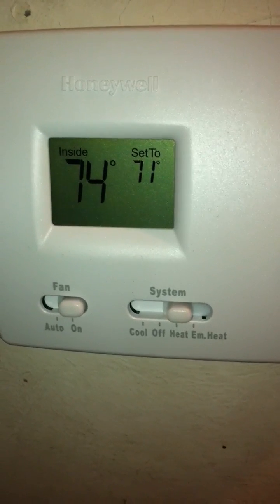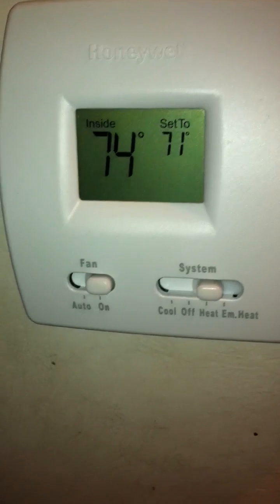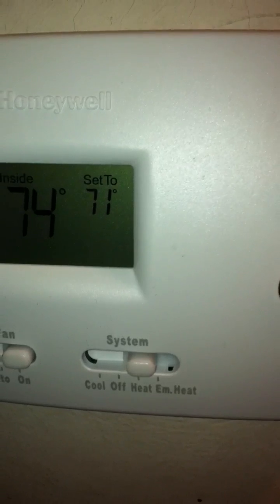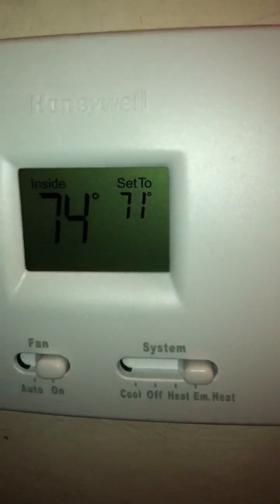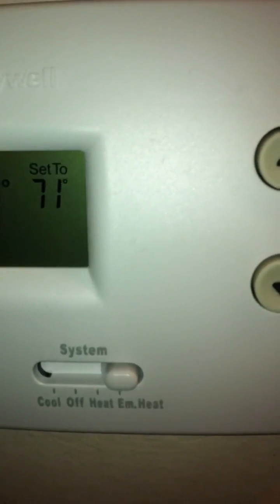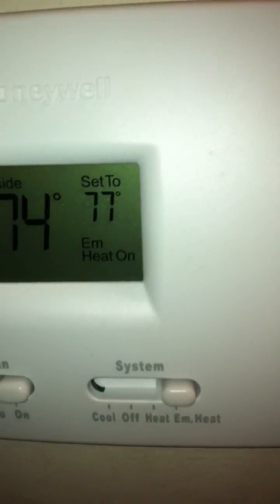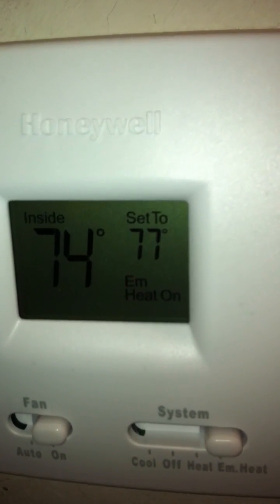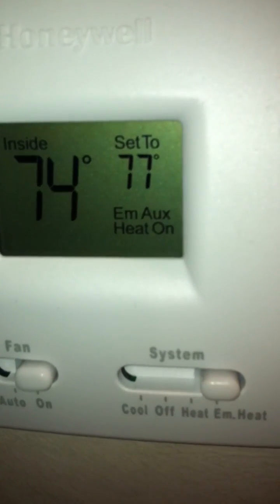Heatpump Thermostat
At a customers house explaining the emergency heat feature on a Honeywell thermostat.